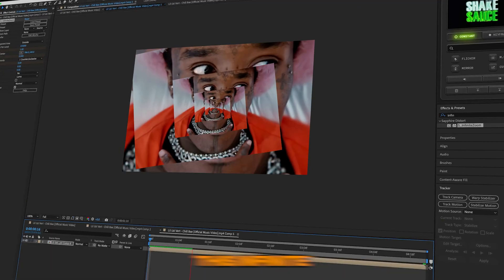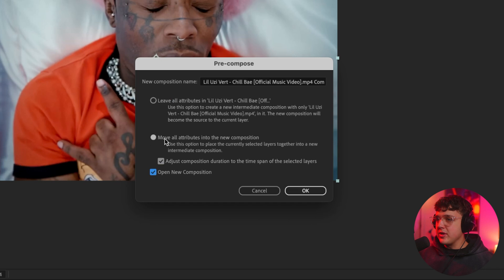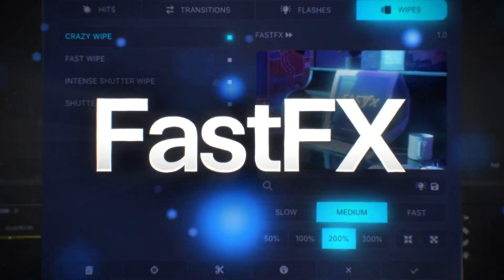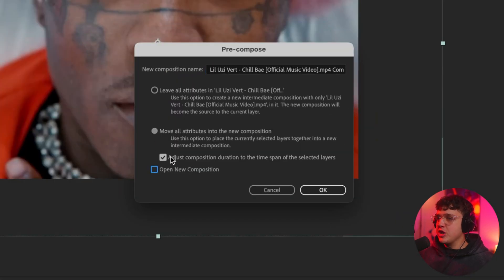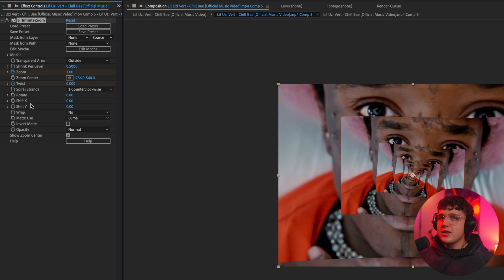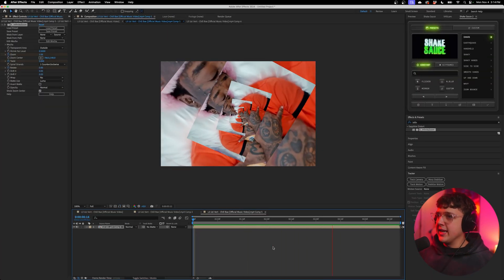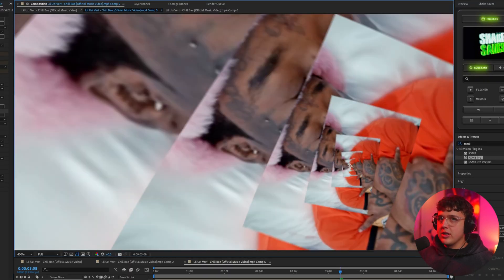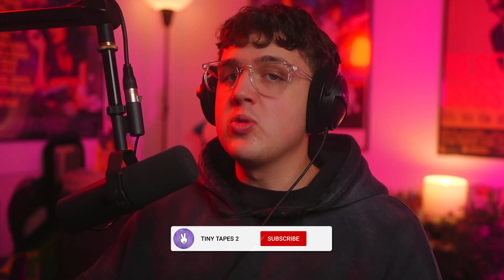INFINITE ZOOM SPIN EFFECT (After Effects)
FREE PACKS! Black Friday is back! - Buy 1 Editing Pack, Get 1 Free!
Add 6 packs to your cart and 3 are yours for free! —don’t miss out!